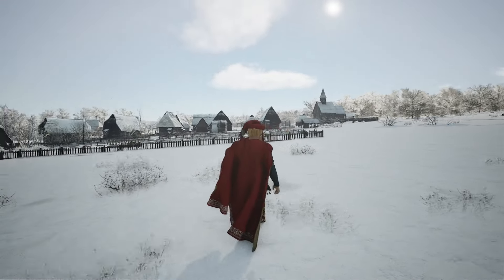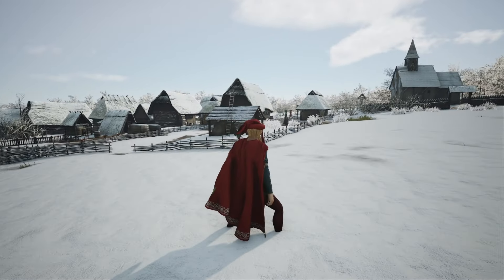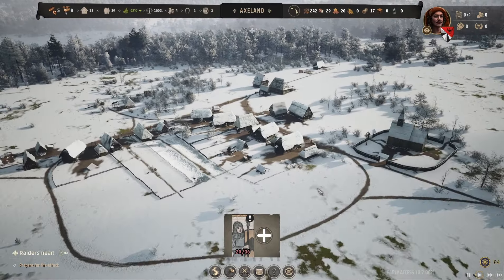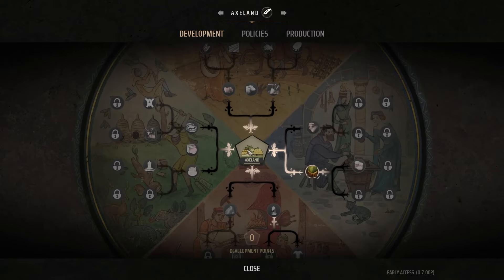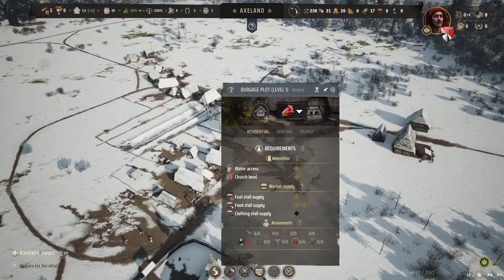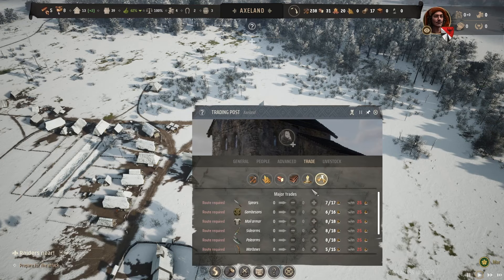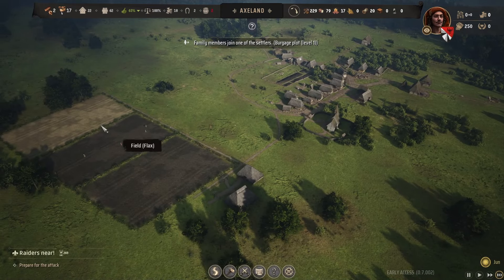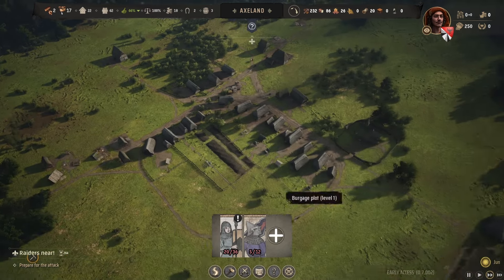Preparing For The FIRST Raid In Manor Lords: Episode 2 ( Early Access 0.7 )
The village grows from strength to strength as we get ready for bandits wanting to raid the town. I start to recruit my first archers.